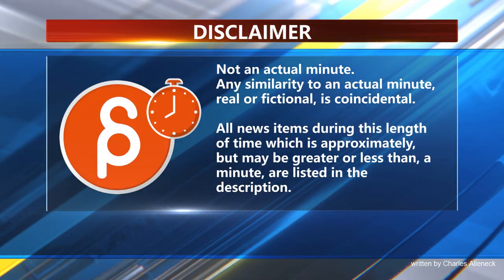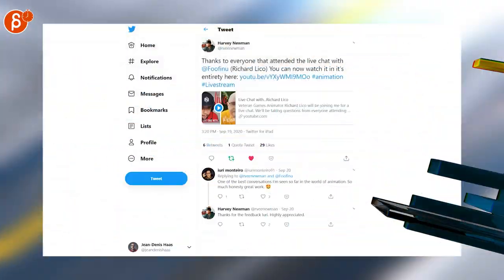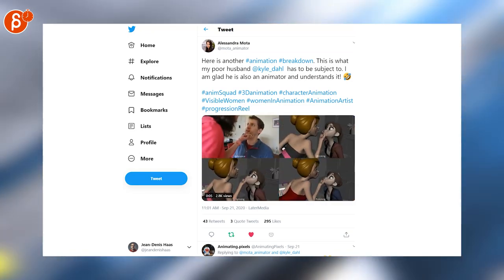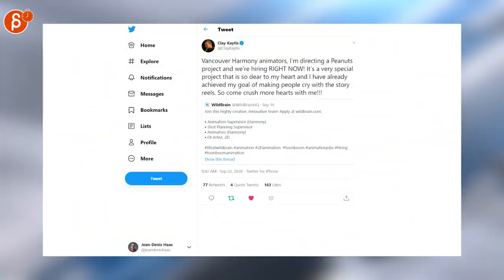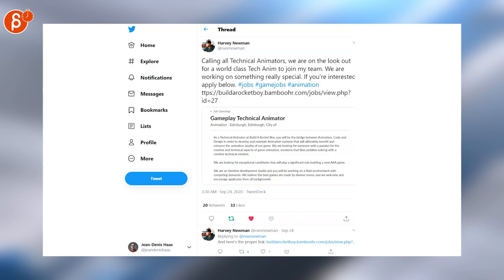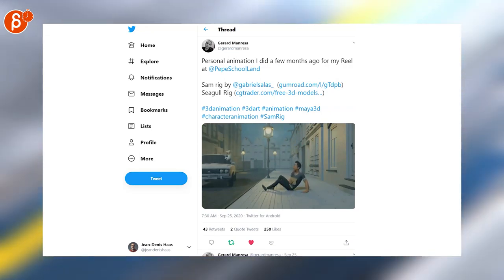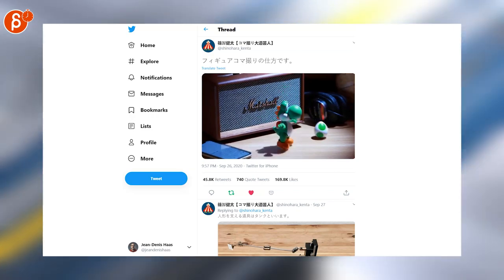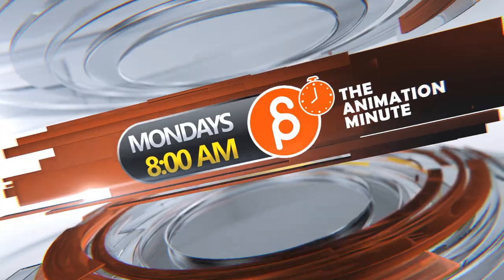The Animation Minute (September 21st - September 27th, 2020)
The Animation Minute! Your weekly summary of all things animation! Covering September 21st  - September 27th, 2020.

Links to all the items I mentioned:
0:00 Intro
0:11 Disclaimer
0:16 lesterbanks (2d in 3d)
0:23 Animationboss (Milt Kahl pencil test)
0:28 Tangent Animation (job posting)
0:32 Harvey Newman (Richard Lico Q&A)
0:36 David (he/him) (GameJobs List)
0:42 DreamWorks Animation (Croods 2 Trailer)
0:44 Alessandra Mota (Progression Reel)
0:53 Josh Sobel (rig refresh)
1:01 AnimationMentor (Felicia Martin animation)
1:05 Star Trek on CBS All Access (Lower Decks 30 backgrounds)
1:12 Clay Kaytis (job posting)
1:16 AK (casual 3d modeling and animation)
1:22 Robert Morrison (job posting)
1:25 AnimationMentor (Marc Armour animation)
1:29 Harvey Newman (job posting)
1:33 Ejected Star Rocket (pixel art adventure game)
1:38 𝕽𝖎𝖈𝖔 𝕱𝖑𝖔𝖗𝖊𝖘 (job posting)
1:42 Gerard Manresa (animation piece)
1:51 croasan (Animation Energy)
1:59 Dan Perry (job posting)
2:02 篠𠩤健太【コマ撮り大道芸人】(Yohsi stop-motion)
2:10 Madeline Sharafian (Burrow Sparkshort)
2:15 Star Renegades (pixel art animation)
2:28 Outro
2:33 Would You Like To Know More?

Somehow missed but there:
Guerrilla Jobs (job posting)